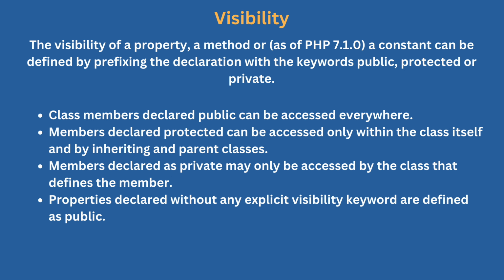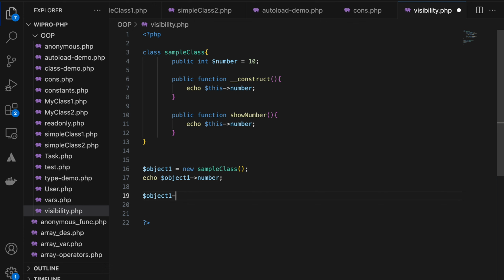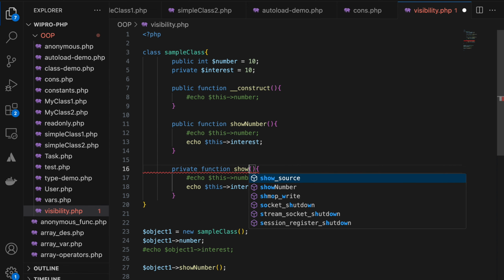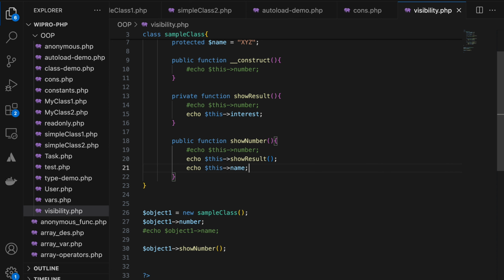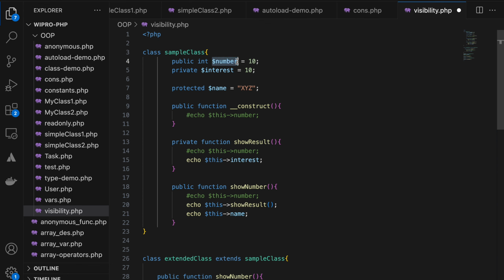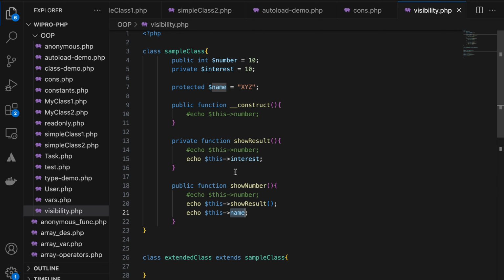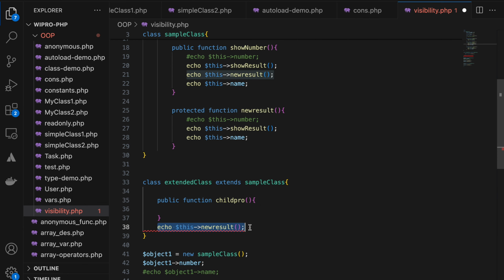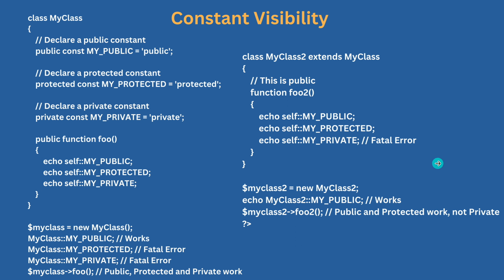Part 15 | OOP(Object Oriented Programming) in PHP : Visibility | Public | Protected | Private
OOP(Object Oriented Programming) in PHP :  Visibility | Public | Protected | Private

In this video, we have covered:
- Visibility
- Public
- Protected
- Private